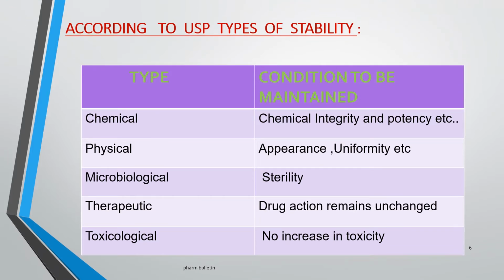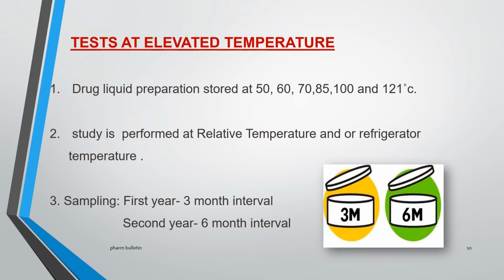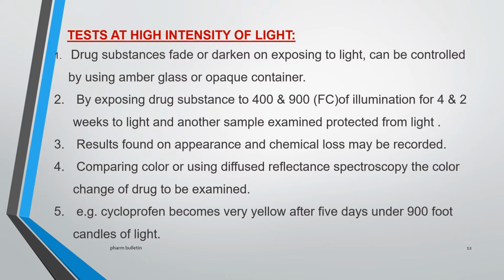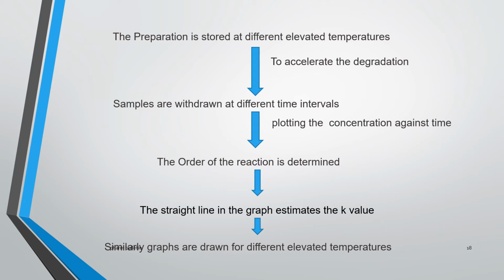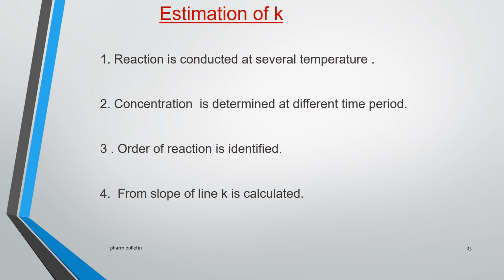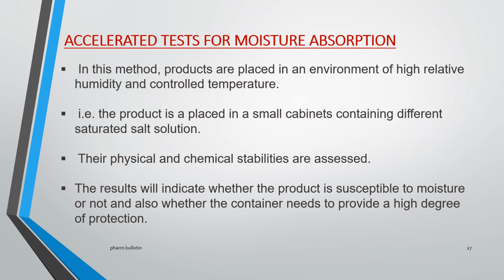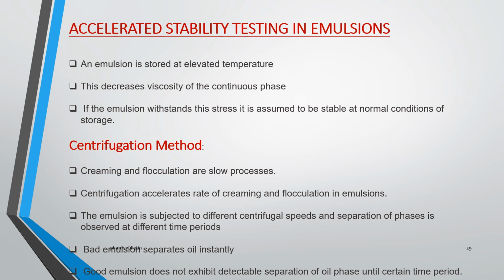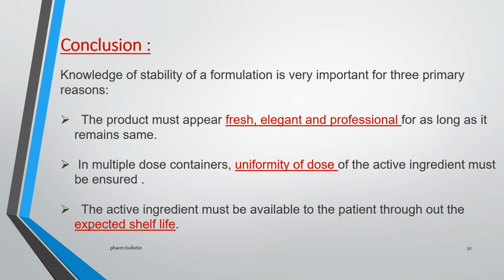ACCELERATED STABILITY STUDIES # ACCELERATED STABILITY TESTING#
This video explains about the accelerated stability study,  shelf life, Arrhenius equation.  You could found this presentation  on slide share.